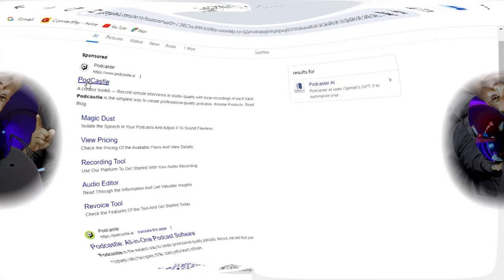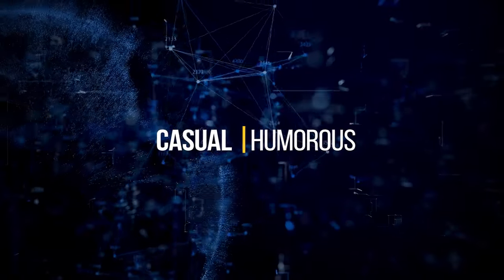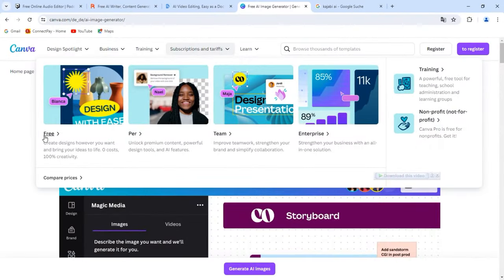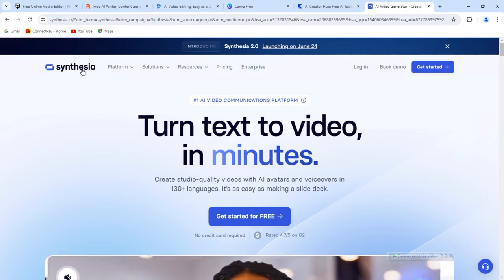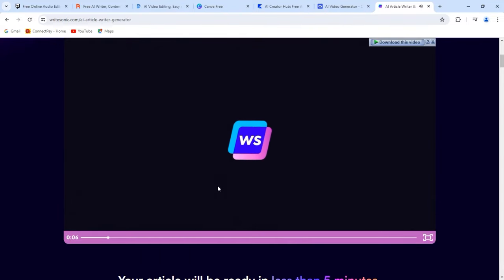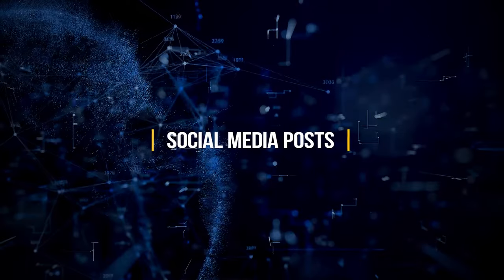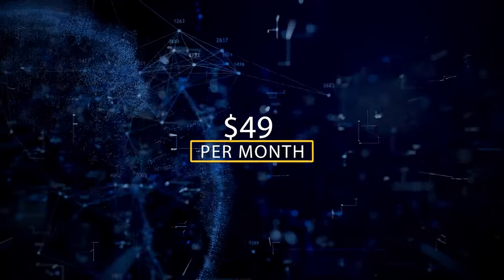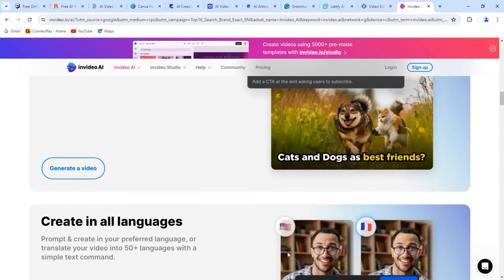BEST AI Tools for Every Content Creator in 2025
This video is your one-stop-shop for the BEST AI writing assistants, social media schedulers, video editors, and graphic design software - ALL powered by cutting-edge Artificial Intelligence!

Whether you're a YouTuber, blogger, social media manager, or just starting out, this video will show you how to:

Generate high-quality content FAST (write blog posts, social media captions, video scripts, and more!)
Optimize your content for SEO (get more views and traffic!)
Create stunning visuals and graphics (even if you're not a design pro)
Save tons of time and effort (so you can focus on what matters most!)
Discover the AI tools that will TRANSFORM your content creation workflow!

Plus, learn valuable tips and tricks to get the most out of these amazing AI assistants!

How The YouTube Algorithm Works in 2024 (All That You Need To Know in 5 Minutes):

11 AI Tools That WILL Make You RICH,
AI Tools That Can Help You Make Money Online
About Bobe Nkwain Chiambah:
I am called Bobe Nkwain Chiambah, I will teach you how to make money online, marketing strategies, secrets of success, and content creation. I am the founder and C.E.O. of C MEDIA Group, where we leverage the power of media and technology to empower Africans.